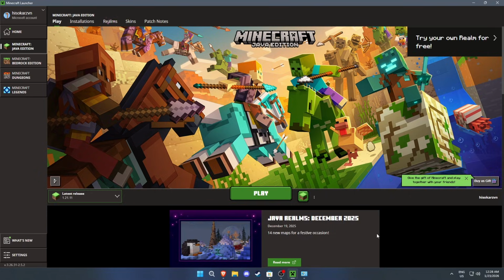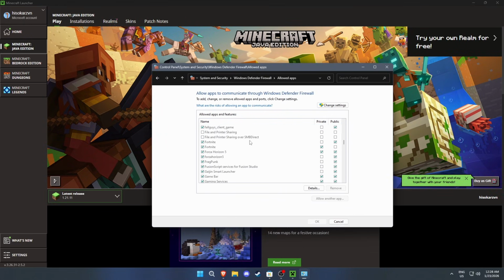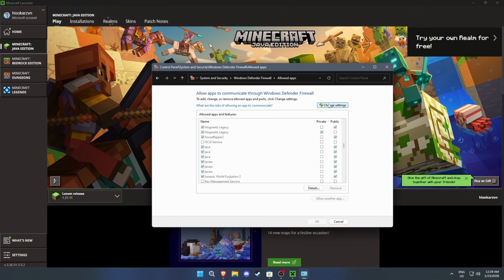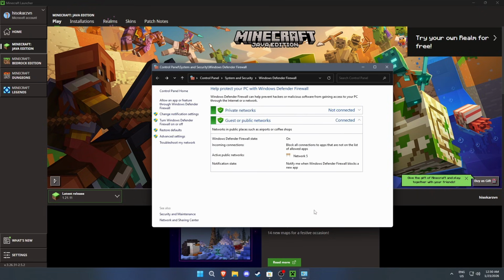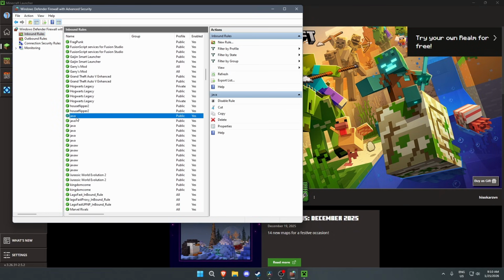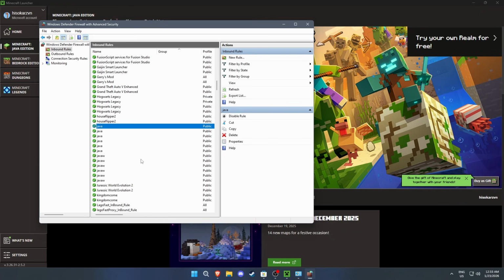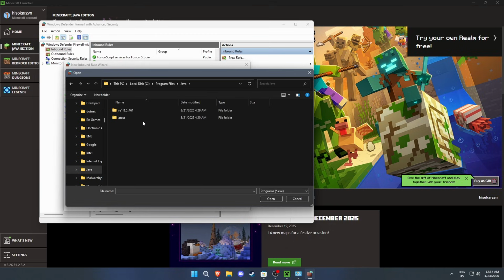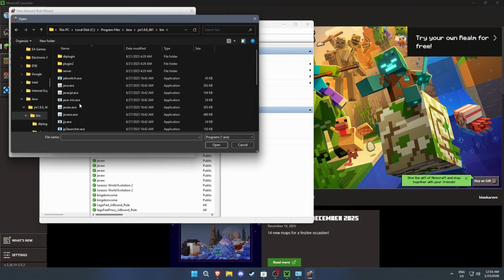How To Allow Java Through Firewall For Minecraft Servers - Step By Step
Learn how to allow java through firewall for minecraft servers in this video.

GuideRealm